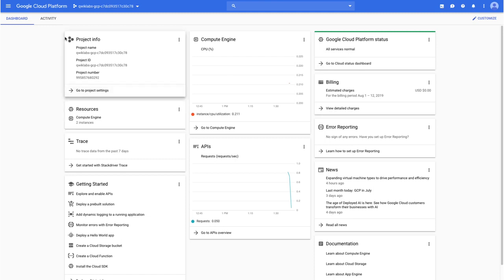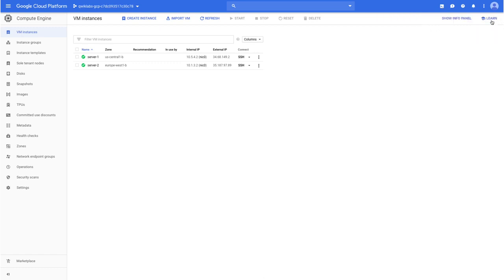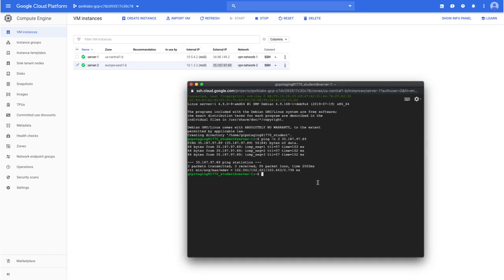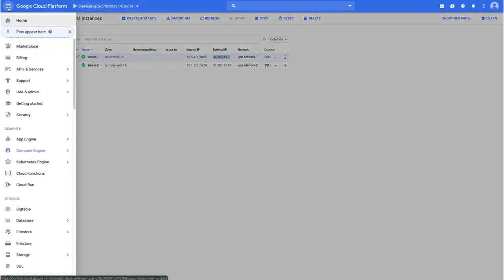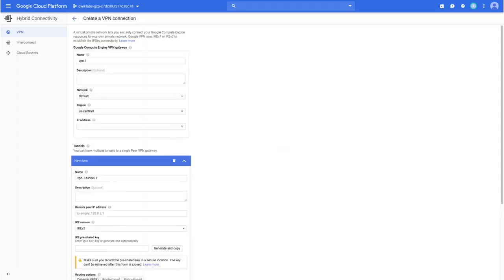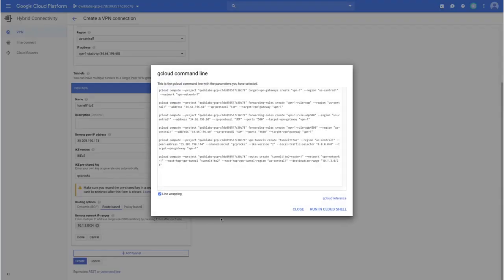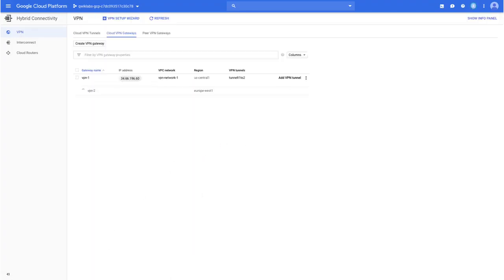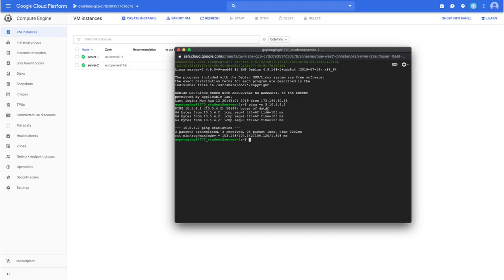1.6 Lab Review: Virtual Private Networks VPN | Interconnecting and Networks | Elastic Google Cloud